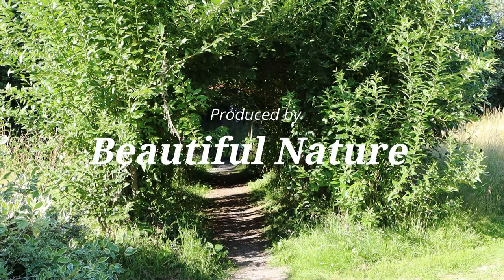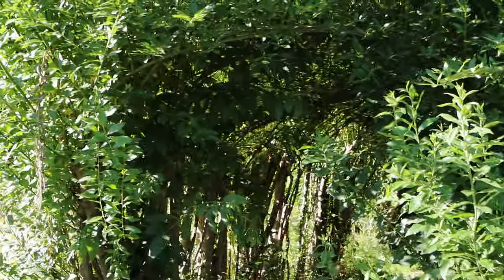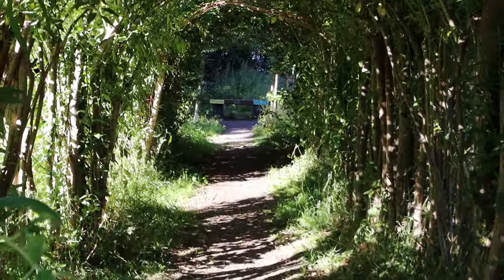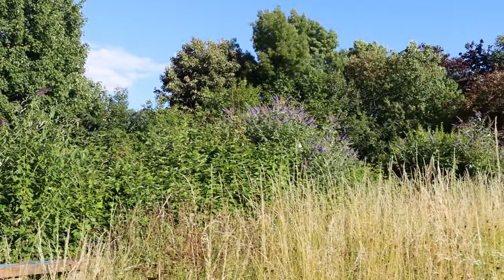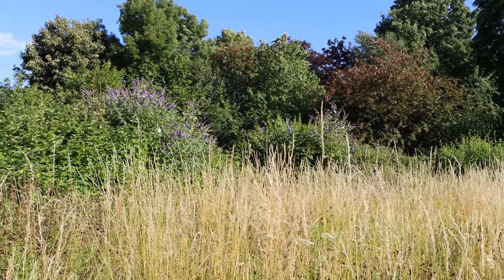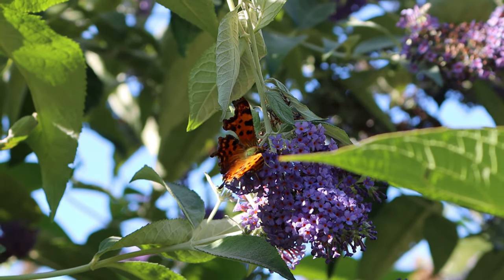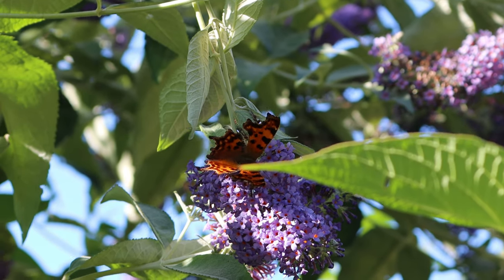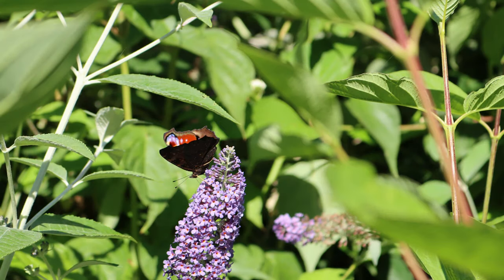BUTTERFLY MEADOW IN 4K UHD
In this video you can see a beautiful butterfly meadow with gorgeous scenery views of nature.Today I am in Butterfly Meadow it is a significant nature conservation area with an 1.3 acres of  field. Surrounded by trees, it includes a large area of land, claybound gravel paths, living willow tunnels and domes.
This area is called by butterfly meadow and it got its name from
In this area they planted willow tunnels  that can provide unusual focal points . Willow  is a fast growing, flexible material which is perfect for creating a variety of different structures that can provide  practical spaces in any open space

Butterflies are decreasing in numbers due to human activity and increased use of pesticides. Butterfly meadow created an oasis for butterflies to live and mate in order to increase the amount of butterflies. They achieved this by planting lots of wild flowers and this attracted the butterflies to the area as  they  provide food for butterflies. Adult butterflies get their energy from nectar, and they visit gardens looking for flowers to feed on. Grow nectar-rich flowers in the spring and summer months to encourage butterflies in your garden.

Butterfly has only two to four short weeks to live, in most cases. During that time, it focuses all its energy on two tasks: eating and mating. Some of the smallest butterflies, the blues, may only survive a few days. However, butterflies like monarchs can live as long as nine months. Butterflies have compound eyes. Rather than our one big eye, they have up to 17,000 mini eyes each of which has its own lens, a single rod, and up to three cones.
Butterflies rank pretty low on the food chain, with lots of hungry predators happy to make a meal of them. Therefore, they need some defense mechanisms. Some butterflies fold their wings to blend into the background, using camouflage to render themselves all but invisible to predators. Others try the opposite strategy, wearing vibrant colors and patterns that boldly announce their presence. Bright colored insects often pack a toxic punch if eaten, so predators learn to avoid them

All photography and videos are created by Beautiful Nature and all copyrights reserved.